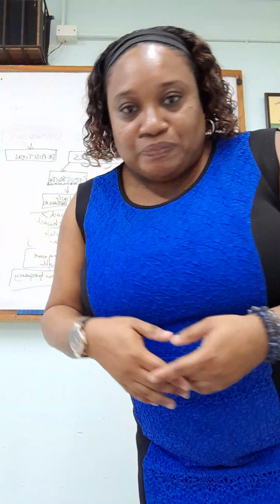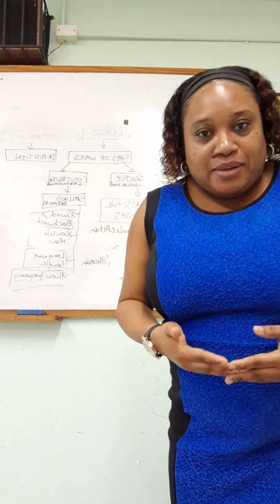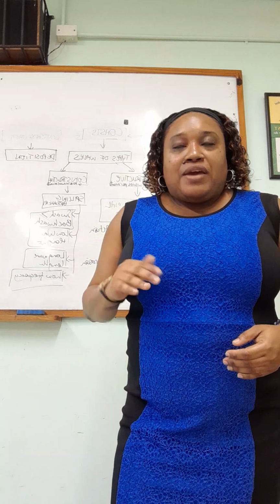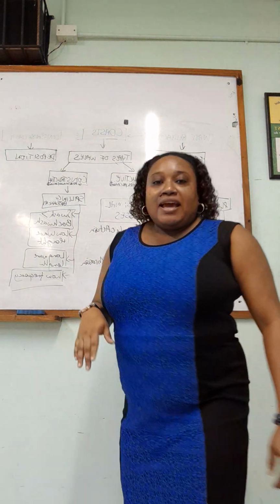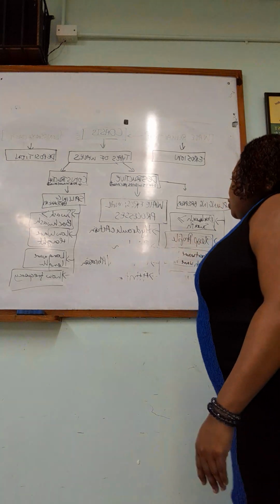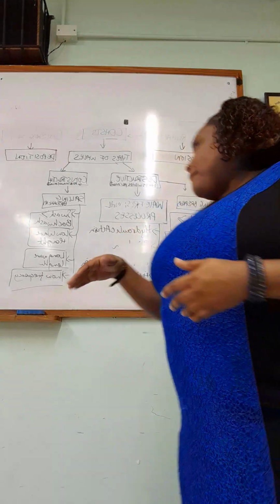CSEC (CXC) Geography - Coasts : Wave Erosional Processes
Geography CXC Revision on Coasts